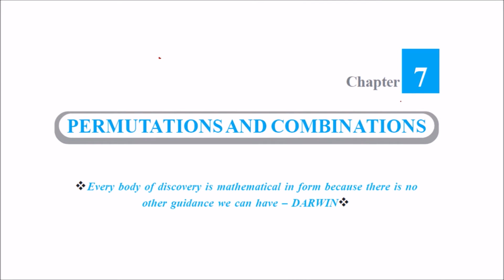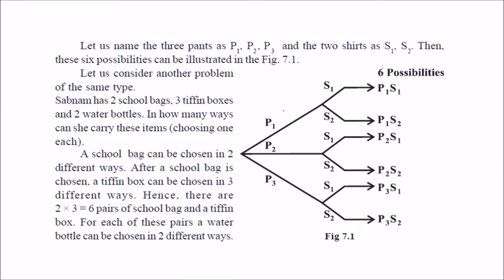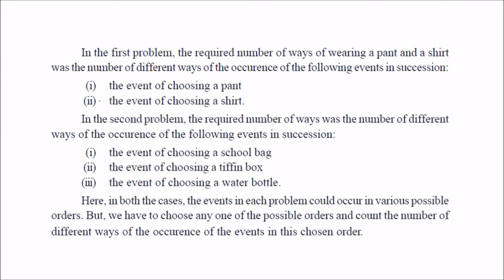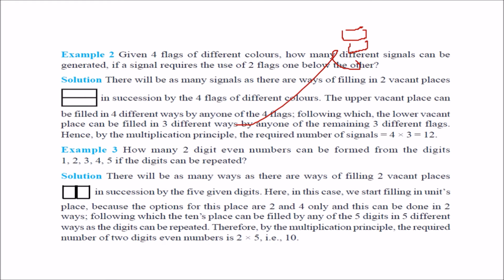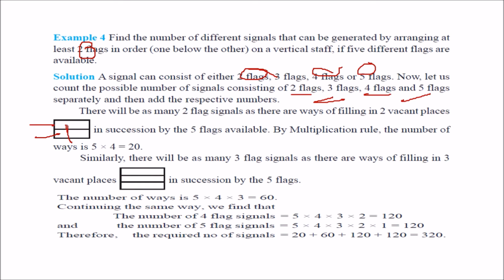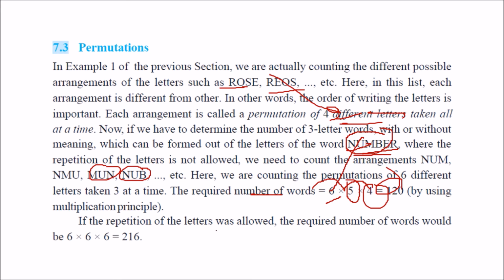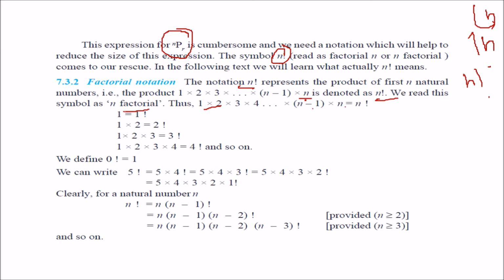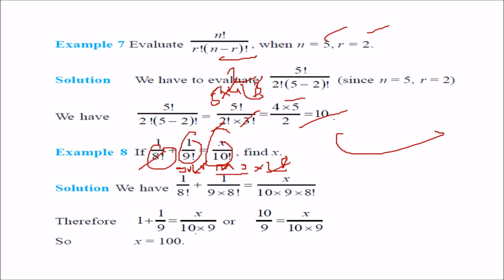CLASS 11 PERMUTATIONS AND COMBINATIONS PART 1 NCERT CBSE